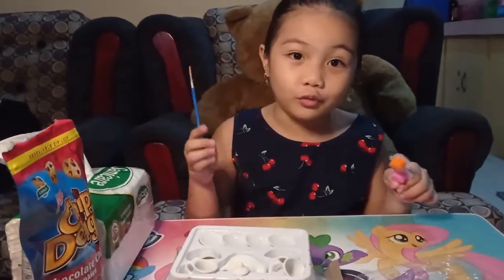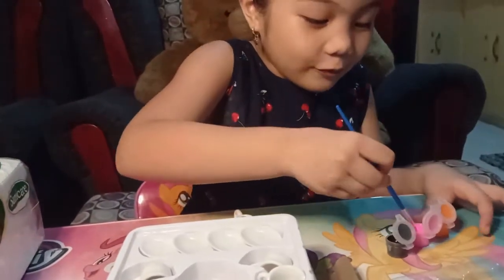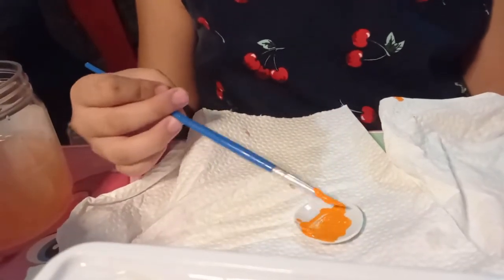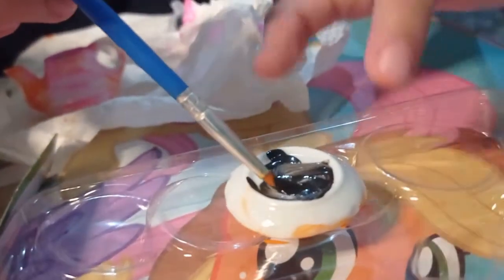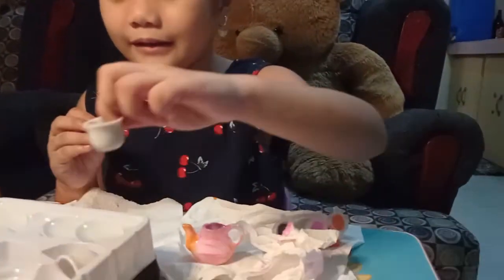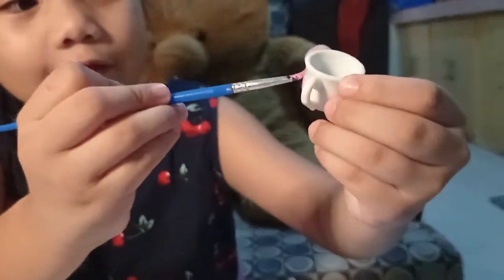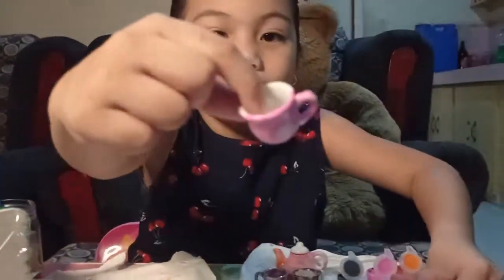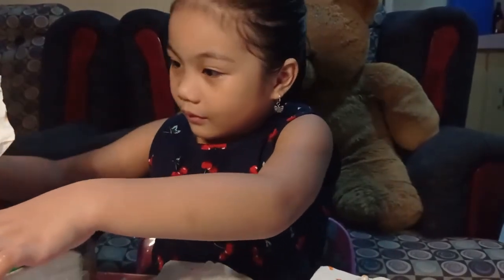Louise the Wanderer - Kitchen Toys Painting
Hi Guys,

Credit to soundbible.com for the sound effect